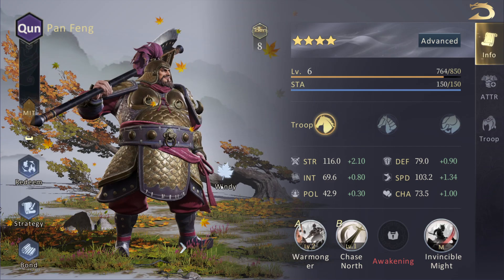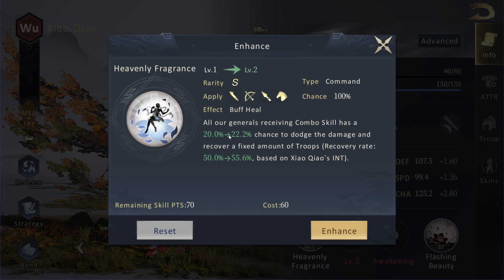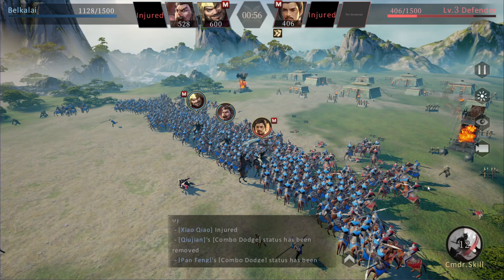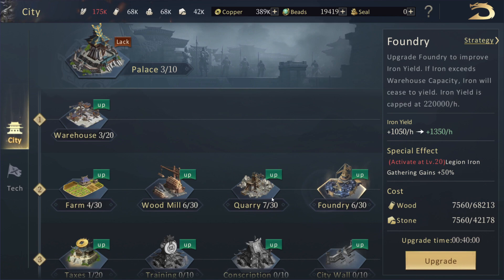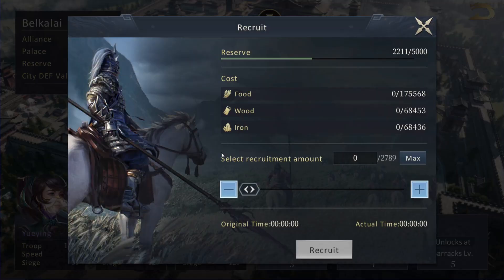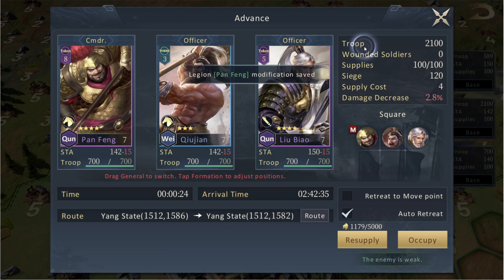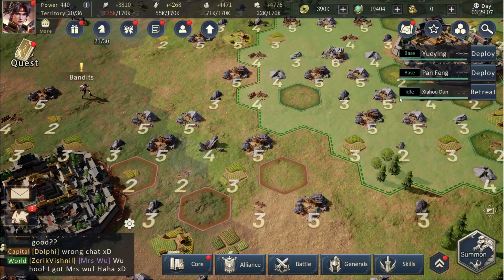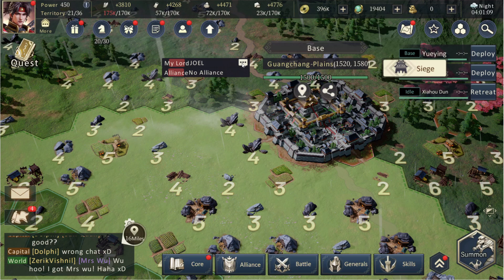Epic War: Thrones - How to Get Started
Real War, Real Epic
GiftCode: REAL77 (Only can redeem once)

God Ruler Tier:

Henriki
Cultcow
Jakeeey
Flyerton99

Emperor Tier:

Aeris
Cutaline
Of the Dragon
RedGuard76

King Tier:

MrShalltz
Kronik
Ignacio
Akemies
Brandon
Zrekz
Red Star
Family187